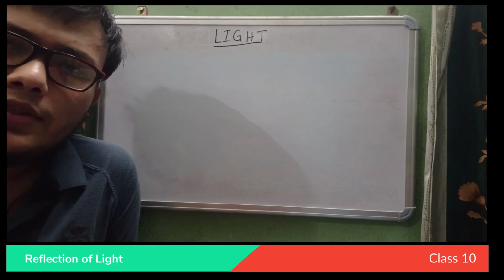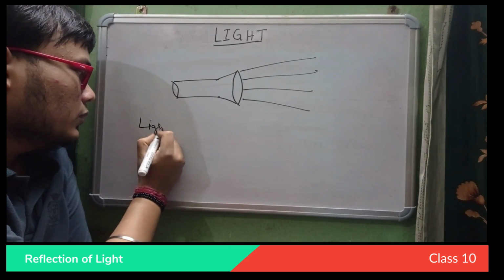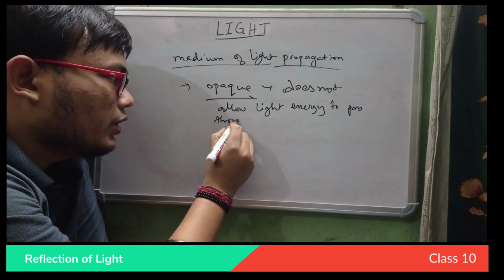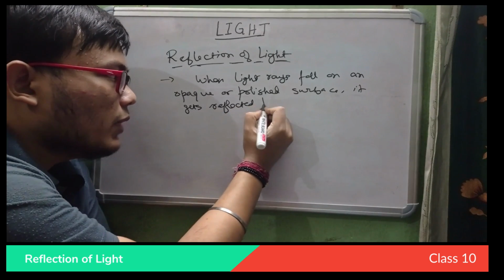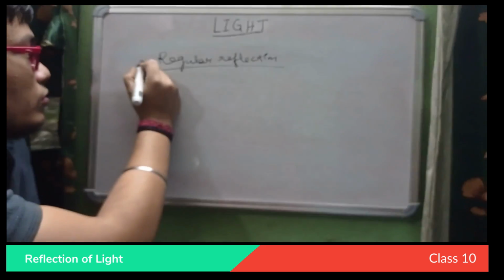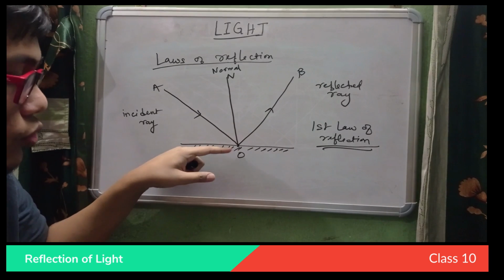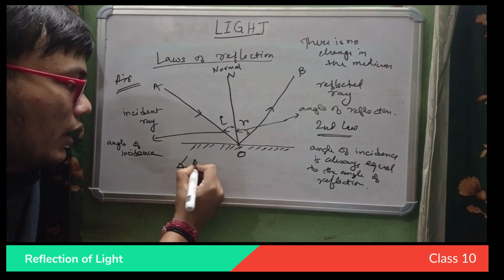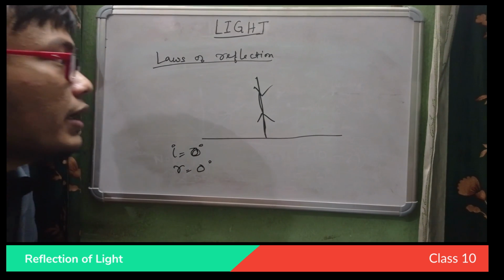Reflection of Light | Physics | Class 10 | 2021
In this video, we will discuss Reflection of Light. Helm of Science, Welcomes you to a new Journey. The video lectures will be focused on Class 8, 9, 10, 11, 12 including JEE, NEET, and WBJEE.